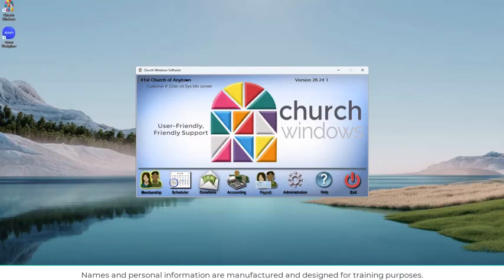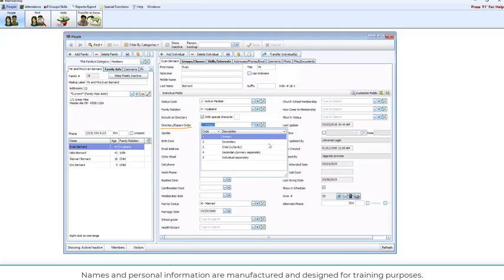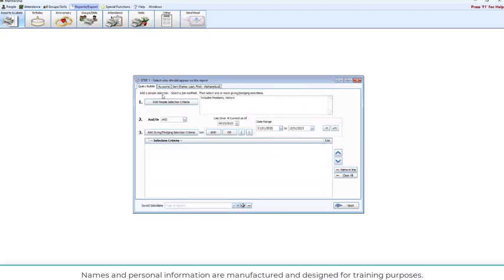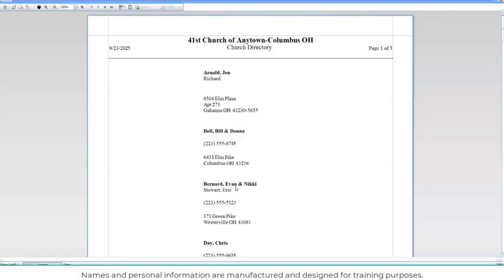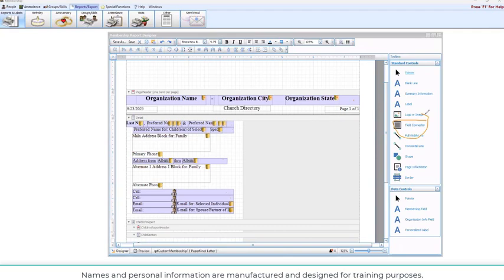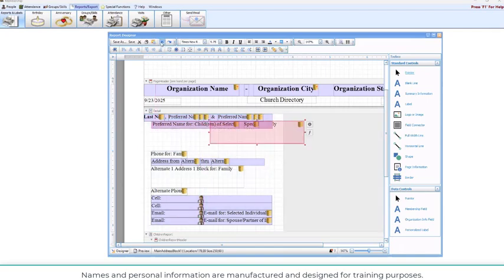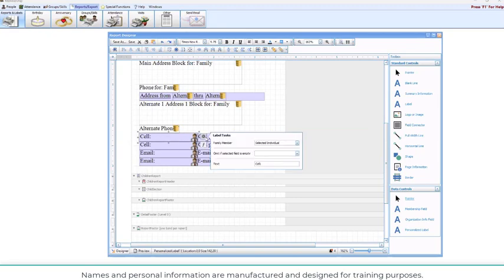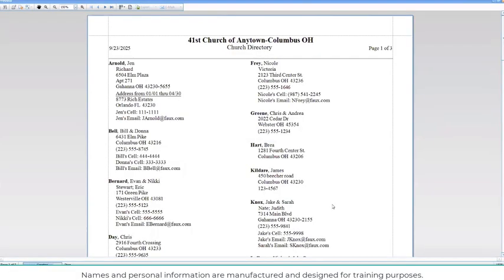Church Windows Membership: Church Directory (v26 & Newer)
Learn how to generate a directory and customize it.  Presented on 09/23/2025.